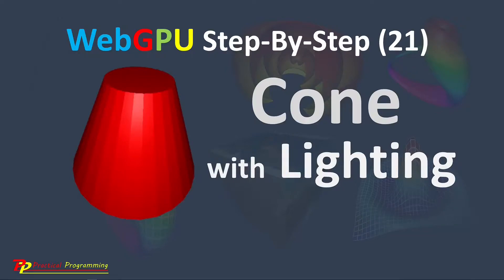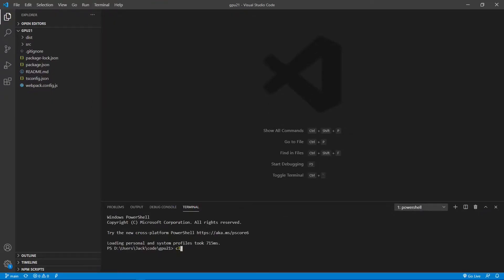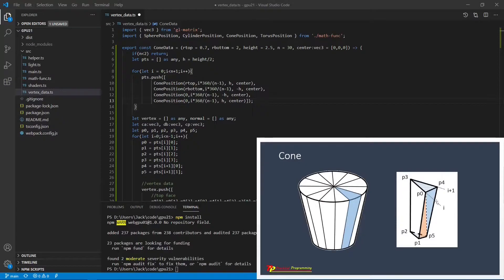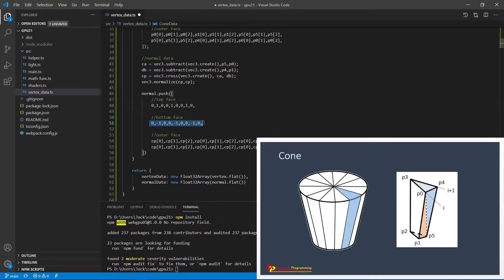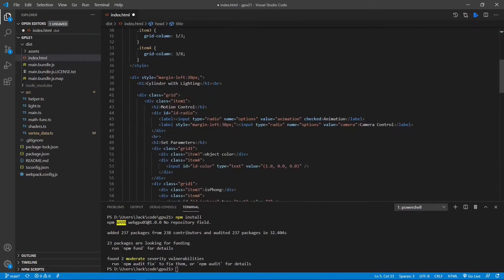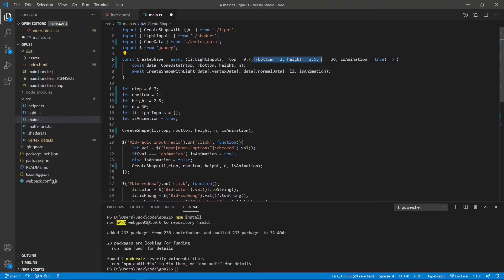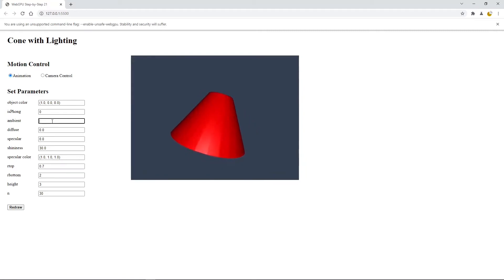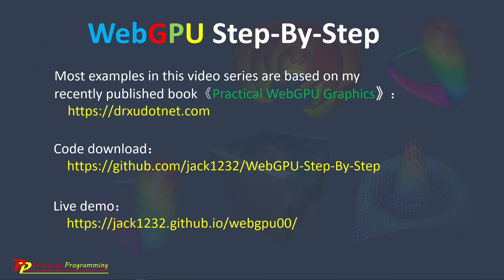WebGPU (21): 3D Cone with Lighting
This is the 21th video of a video series about "WebGPU Graphics Programming Step-by-Step".  It shows how to create a 3D cone with lighting effect.